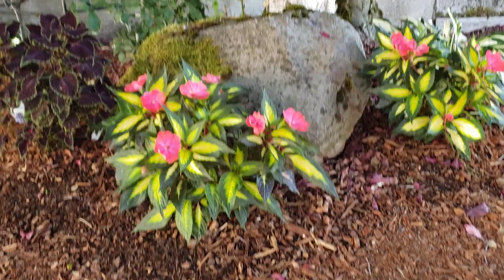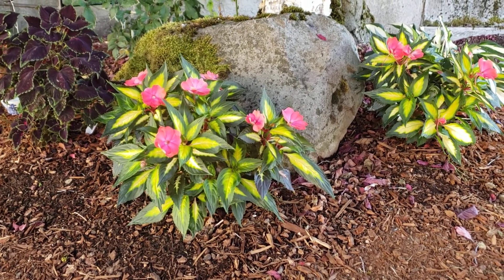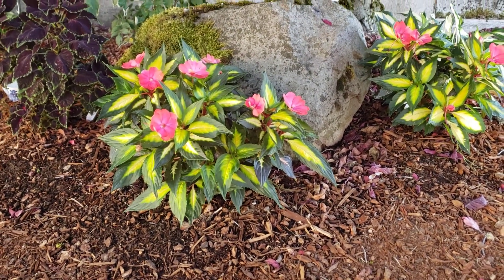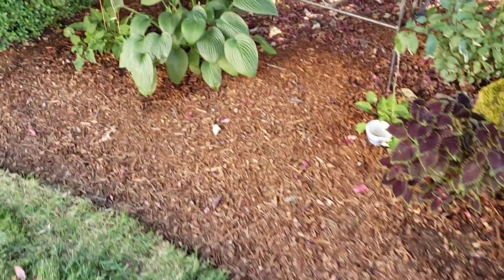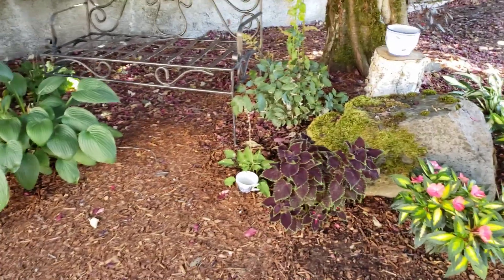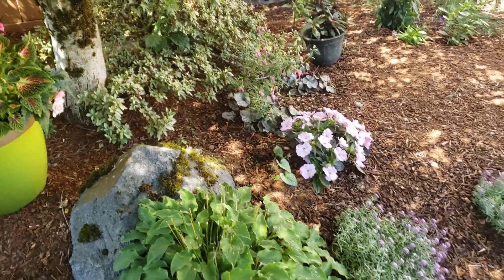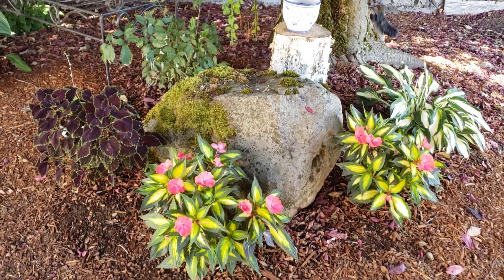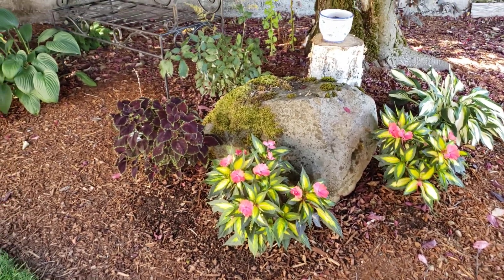Adding More New Guinea Impatiens Next Year.